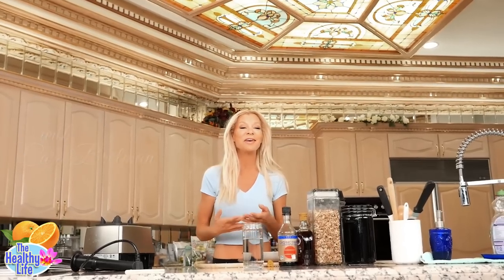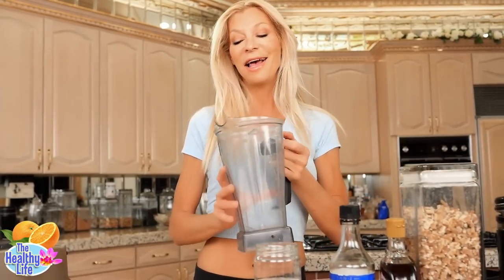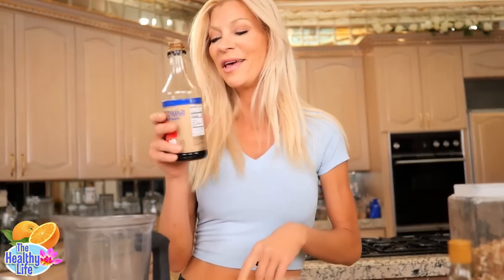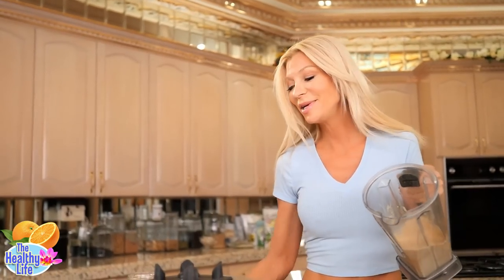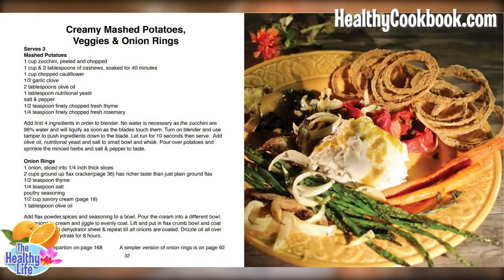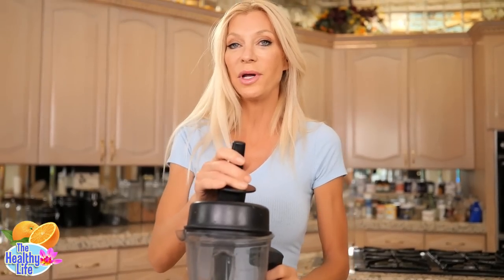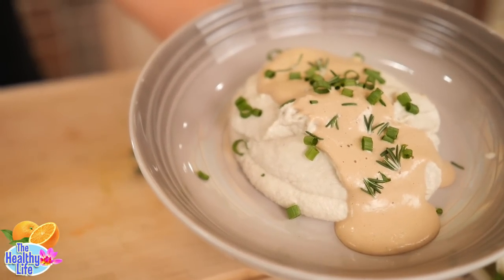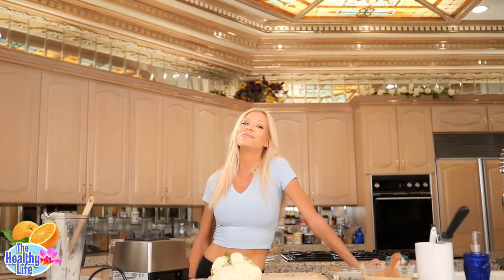Raw Vegan GRAVY Recipe with Cauliflower Mashed Potatoes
Super Healthy Plant-Based Gravy! Easy, fast and super delicious. Put it on everything and anything.
Cara's Gravy Recipe
To blender add:
2 Cups UNsoaked walnuts
1/4 cup nutritional yeast
3 Tablespoons Tamari or Soy Sauce
1 1/2 teaspoons pepper
1 large garlic clove
1 cup water
hot pepper to taste (optional)

Blend till smooth.  For a sweet kick, add about 2 tablespoons maple syrup or your favorite sweetener.  Then blend.
Store in tightly sealed glass jar on top shelf of fridge (coldest on top shelf).
For an exciting, new salad dressing, add savory or sweet gravy to salad greens, and gently toss to coat.  Finish with a second dressing of olive oil, lemon juice and a dash of apple cider vinegar.
Cara will be doing a 7 course Thanksgiving recipe video in November where this gravy will go deliciously with everything!